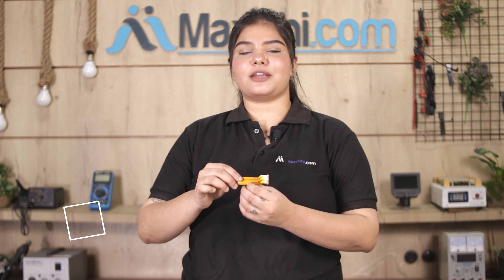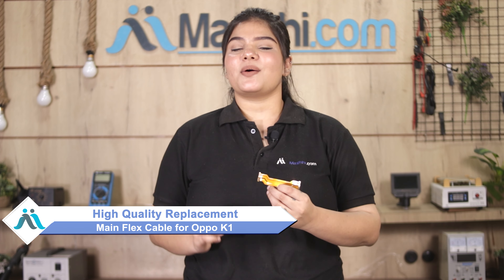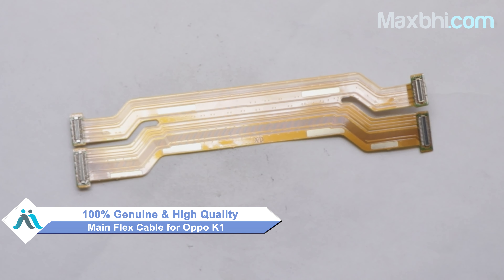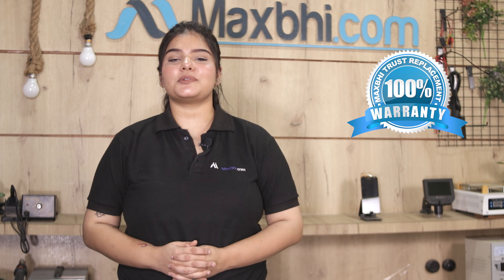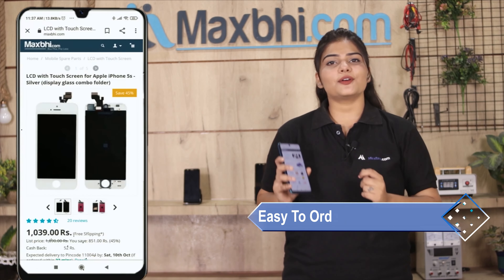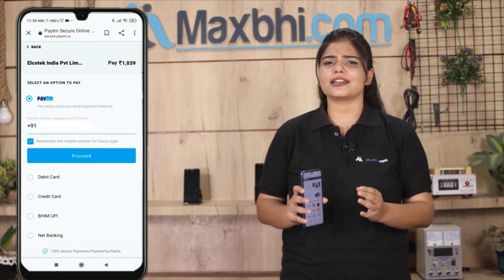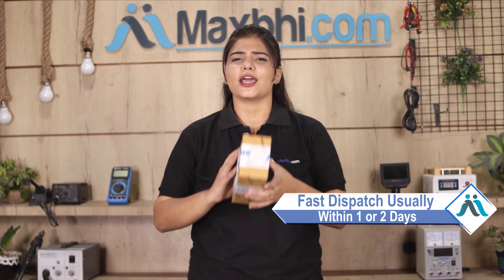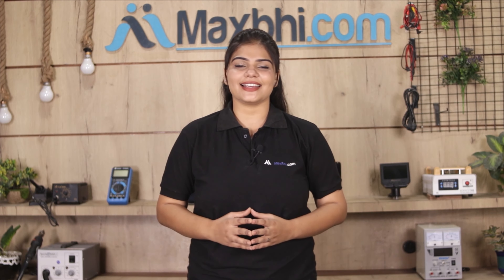Buy Oppo K1 Main Flex Cable, Free Delivery High Quality Best Price Maxbhi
Damaged Main Flex Cable in your Oppo K1? The replacement Main Flex Cable for Oppo K1 comes with replacement warranty and the shipping is done in secured packing to make sure you get the product in perfect shape.